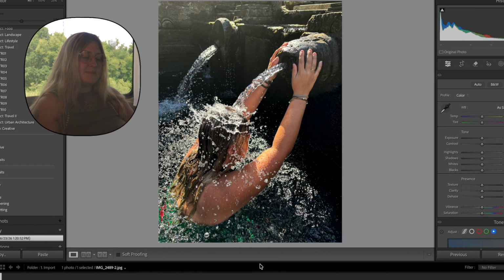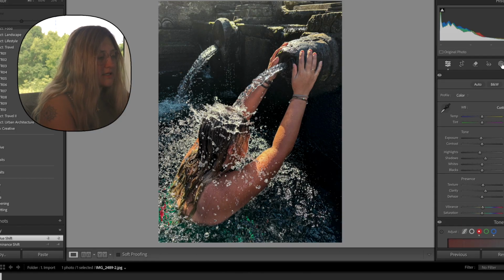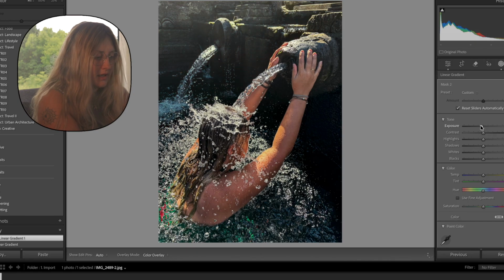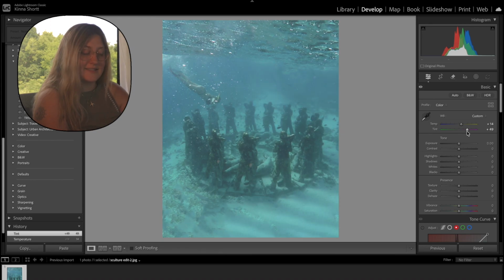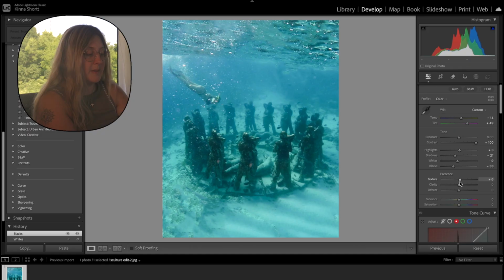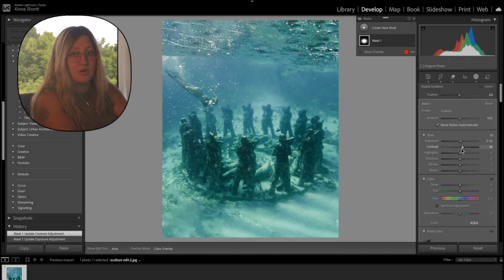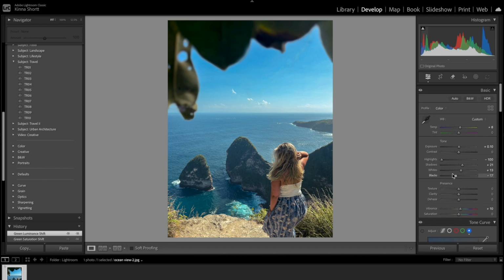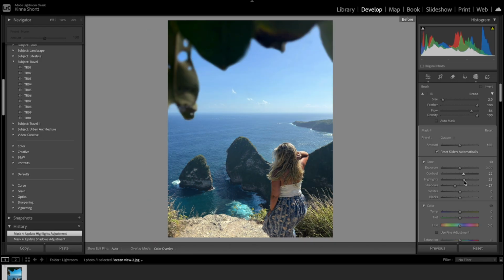Behind the Scenes: How I Edit for Instagram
Hey Babes !! In this video, I'm taking you behind the scenes of how I edit my travel photos. I'll walk you through exactly how I think when editing my photos for Instagraam.

Whether you're shooting on a phone, DSLR, or mirrorless, these editing techniques will level up your travel shots.

📍 Photos from : Bali, Indonesia